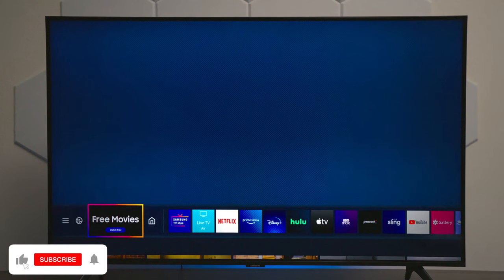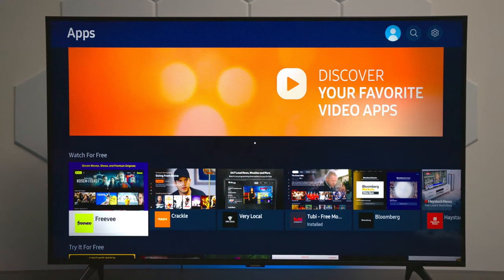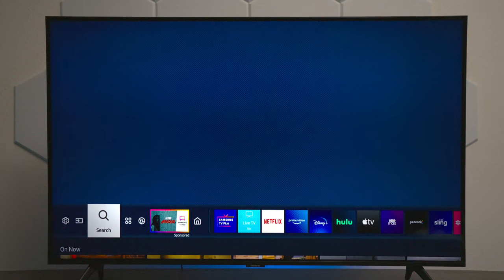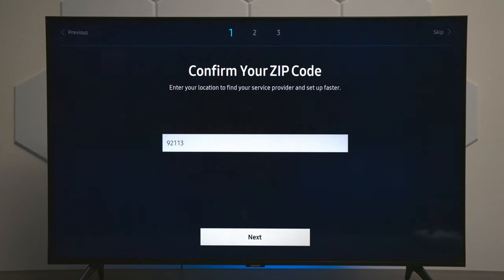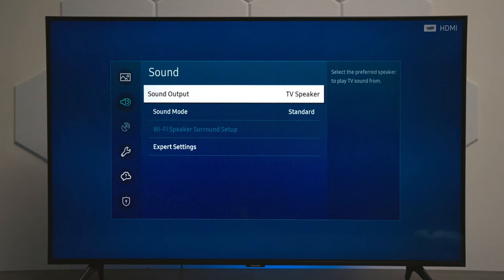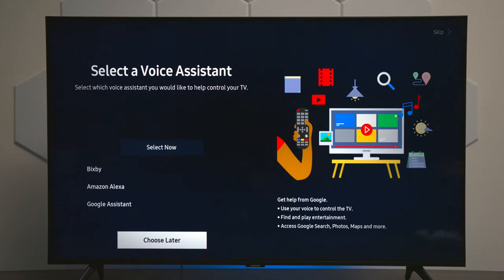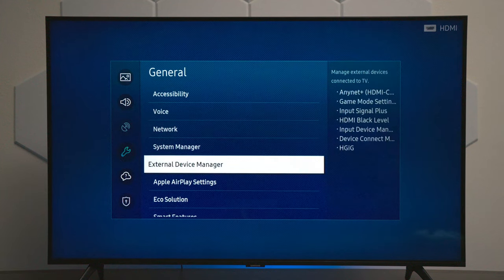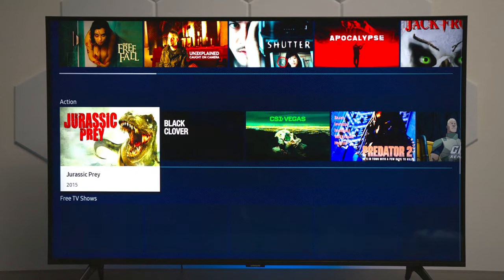Tizen OS Walk-Thru On A Samsung TU8000 Crystal UHD Television